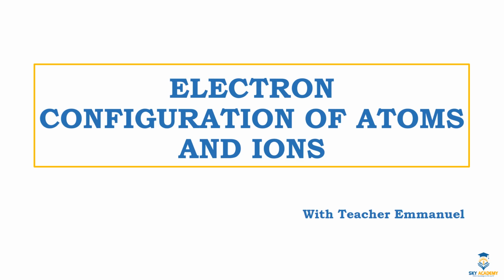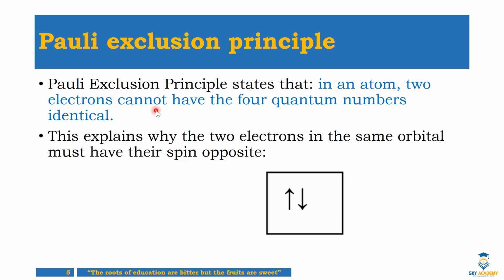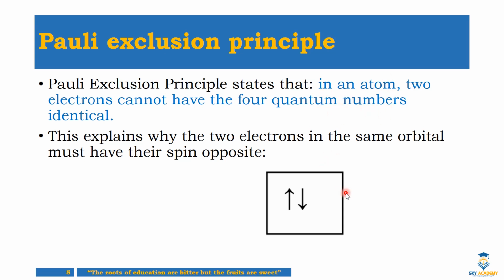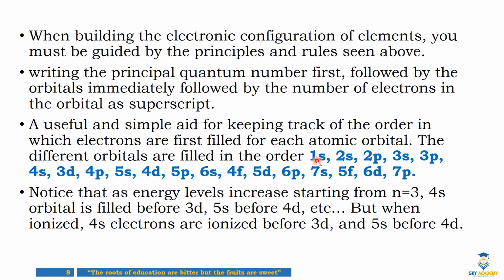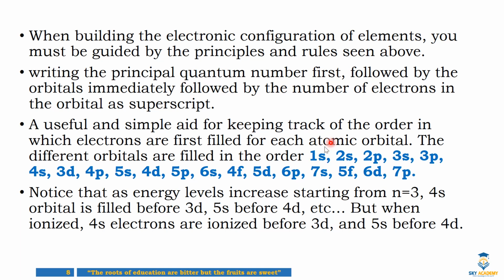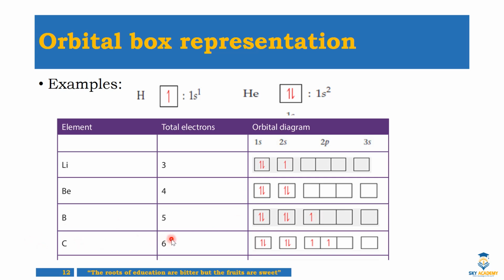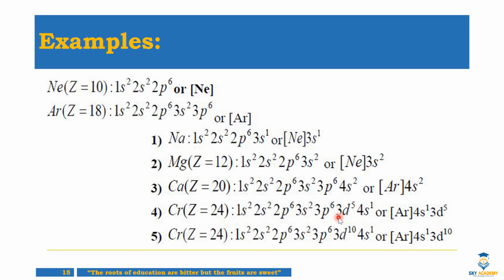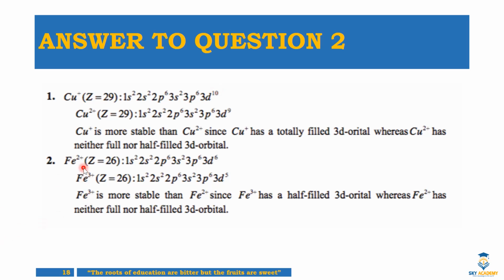ELECTRON CONFIGURATION OF ATOMS AND IONS | SKY ACADEMY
All about electron configuration is found in this video so watch it until the end you will get anything you want about electron configuration of atoms and ions.